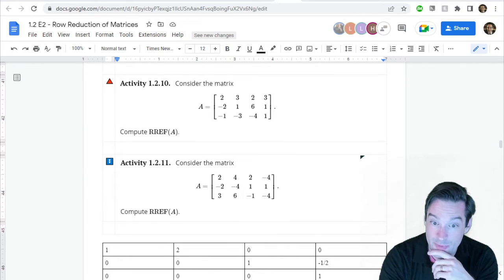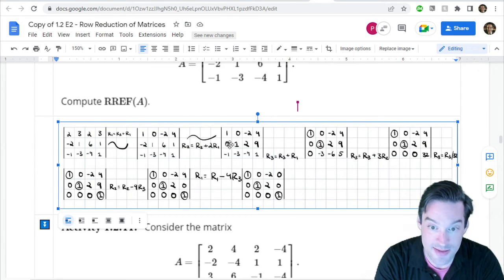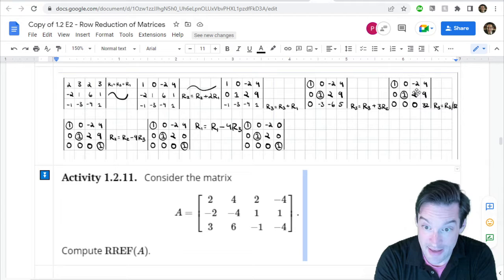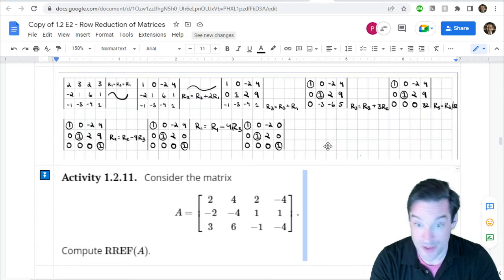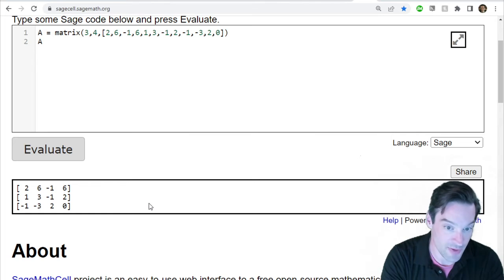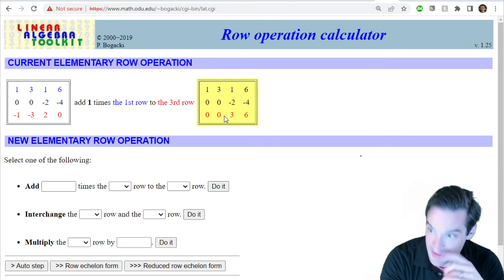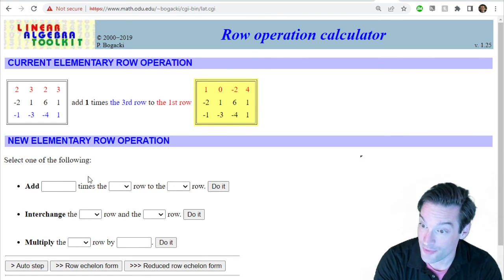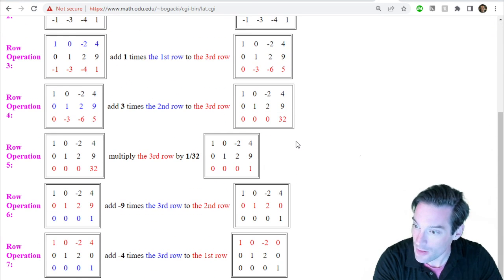202.1.2.10 Reduced Row Echelon Form and Using Sage